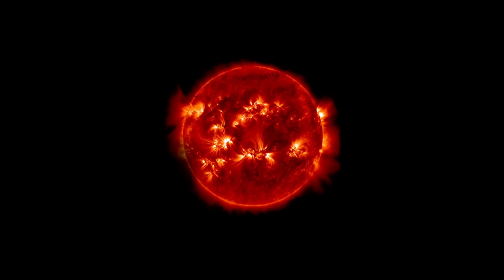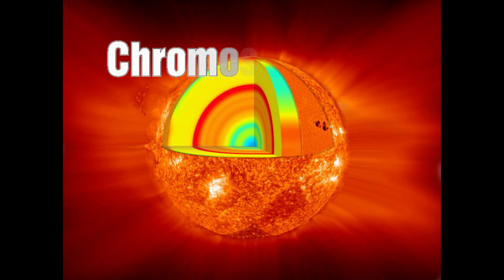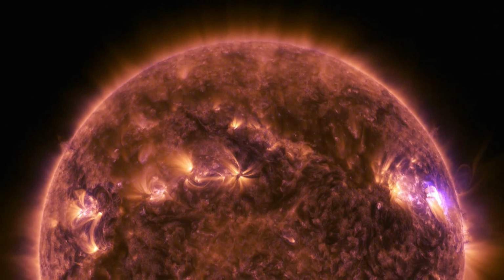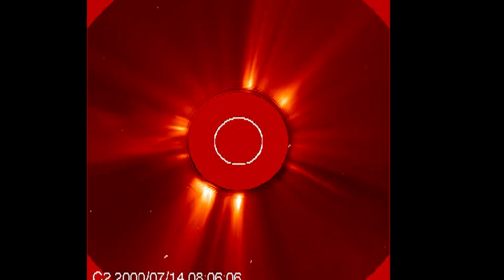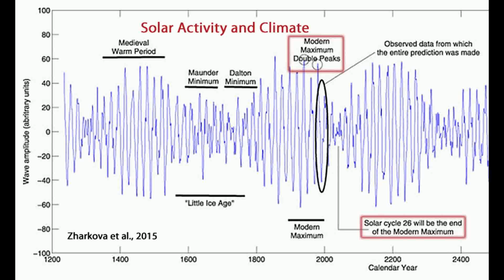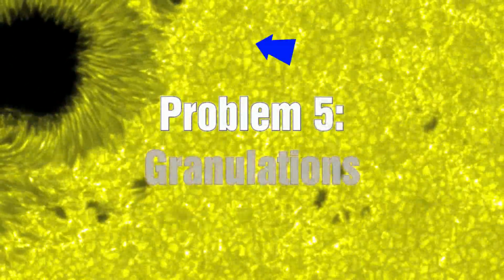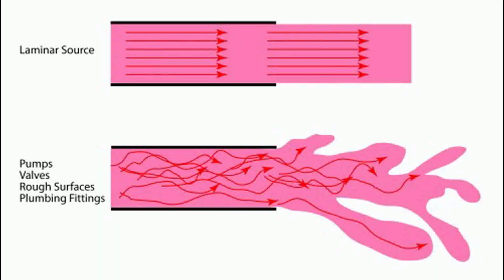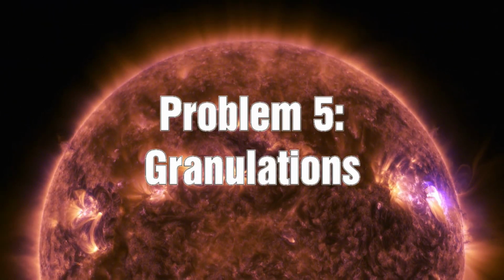5 Reasons the Sun's Fusion model is wrong - Sun Series 1/3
This is the first in a 3 part series which will explore our own star.  In this episode we will examine the current fusion model of the Sun and examine 5 problems which the model cannot explain.

In part 2 will examine an alternative model which can explain all of these problems.